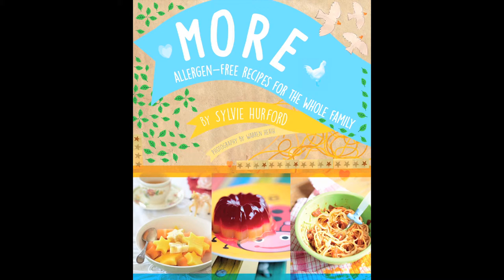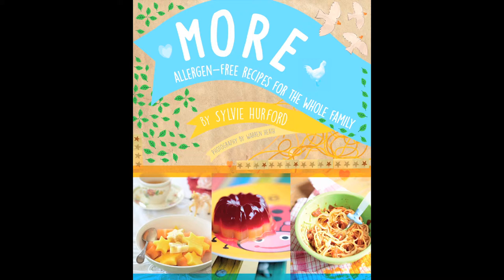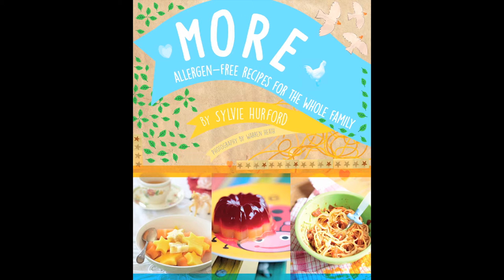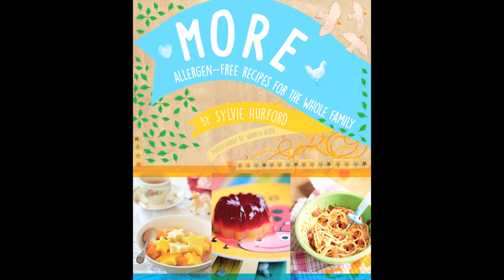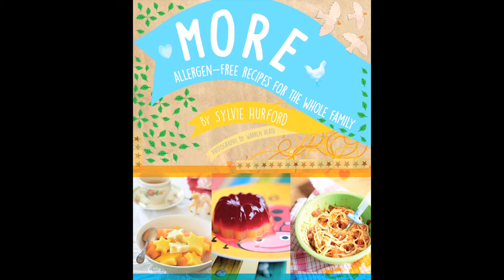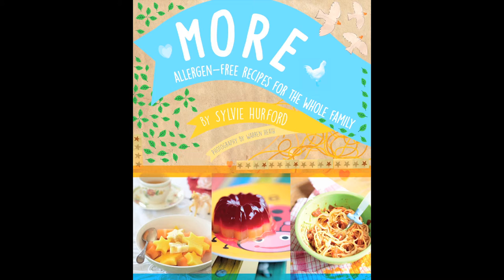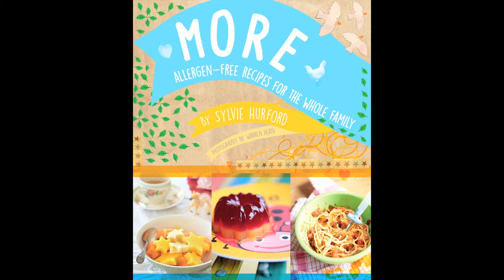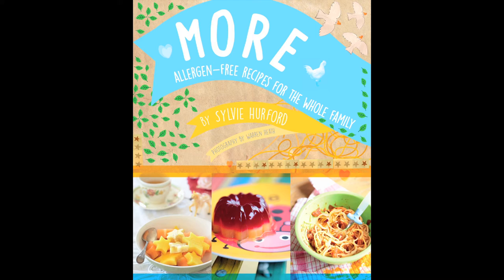More: Allergen Free Cooking (for kids and adults)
More, by Sylvie Hurford, is the perfect book for helping to prevent and manage allergies in children. Sylvie shows how you can delay children's exposure to allergens, allowing the body to mature enough to process the agents of incipient allergy. Informative and beautiful, this book appeals to all senses.

Yummy recipes such as celebration cake,  carob muffins and much more will assist mothers to treat their young. Also included are chapters for sleep time and for the ill.